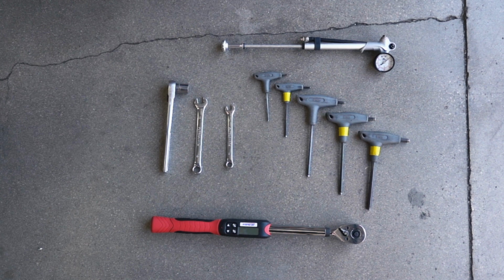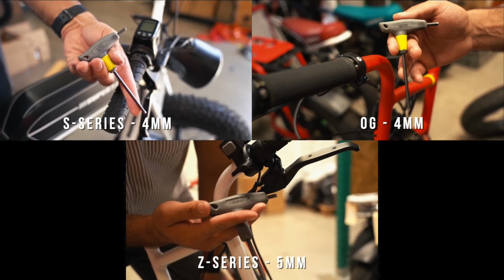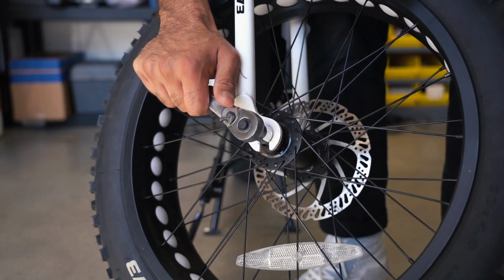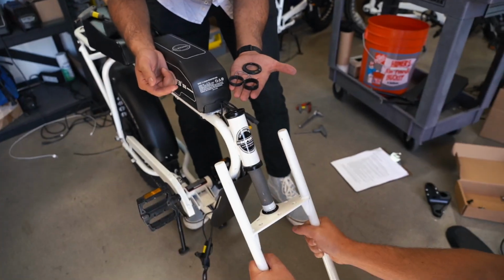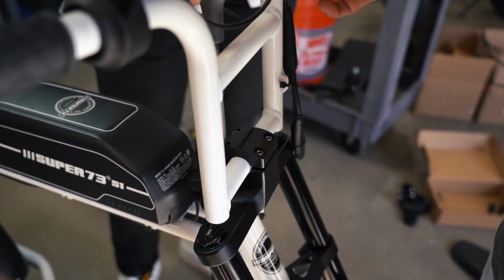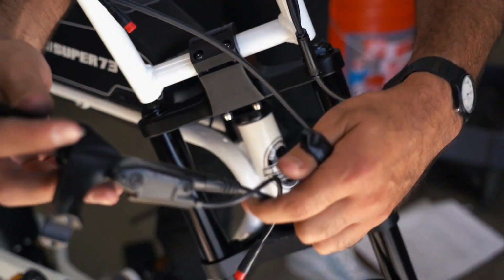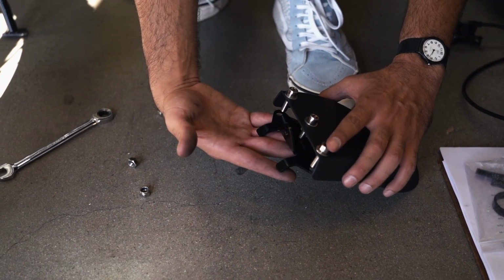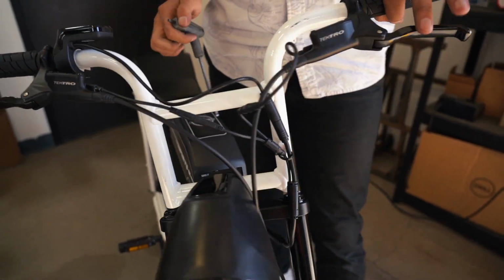SUPER73 Tutorials: Air Suspension Fork Assembly